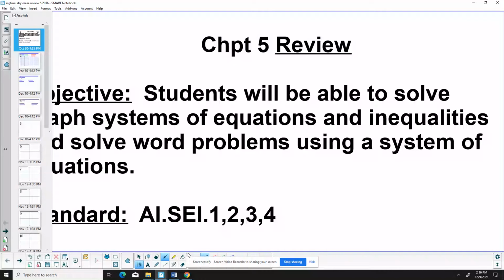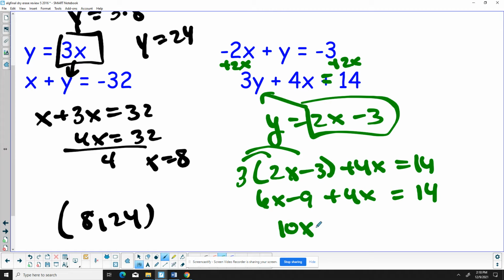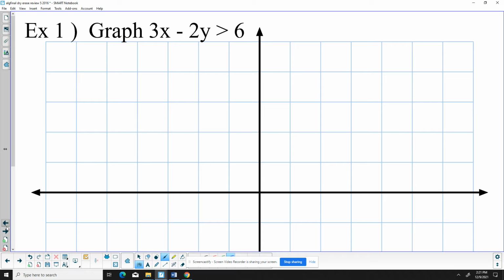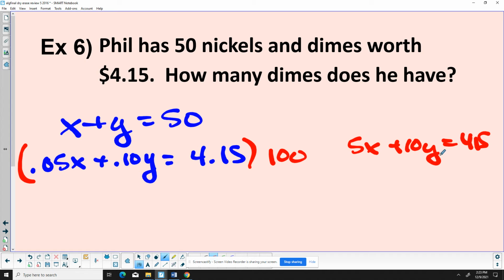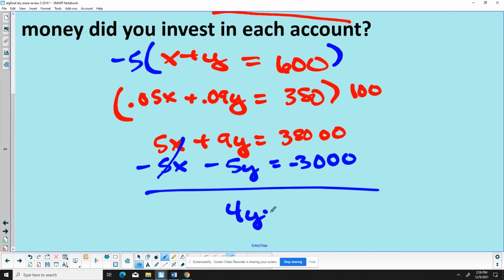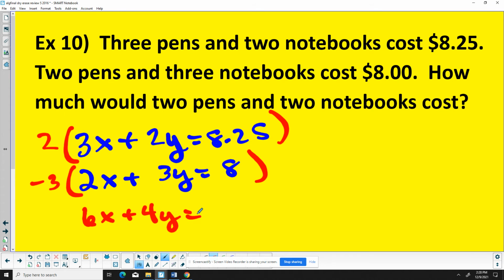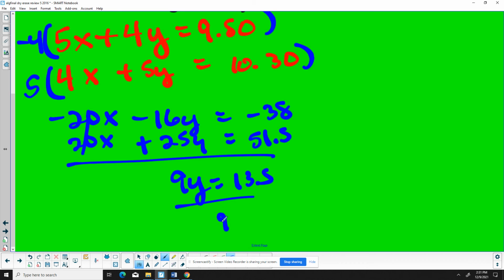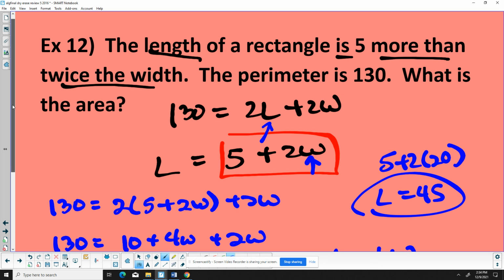Dry erase from chpt 5